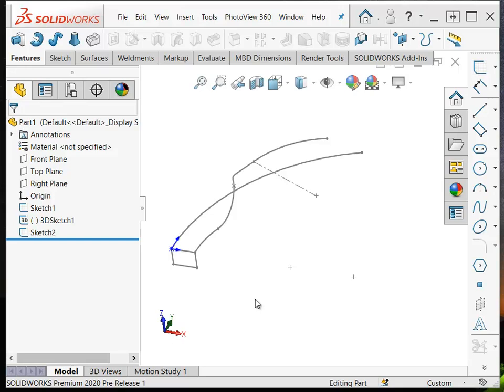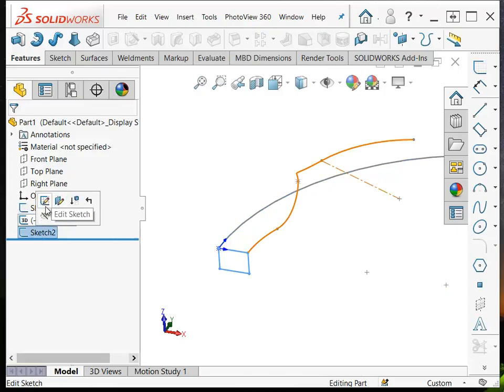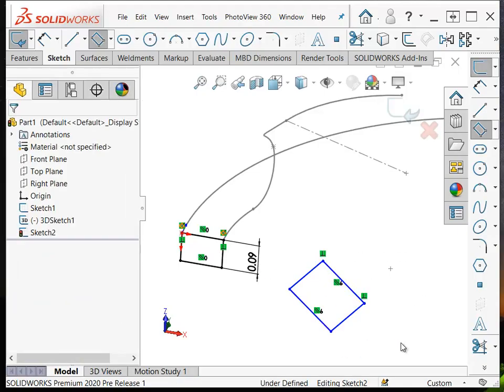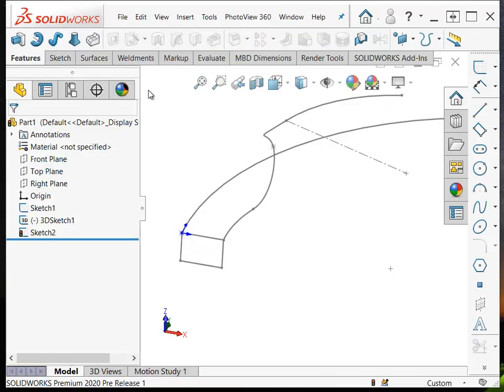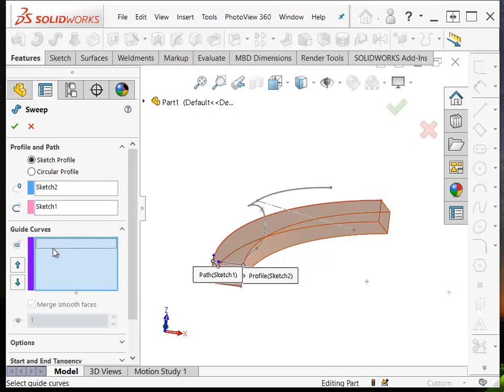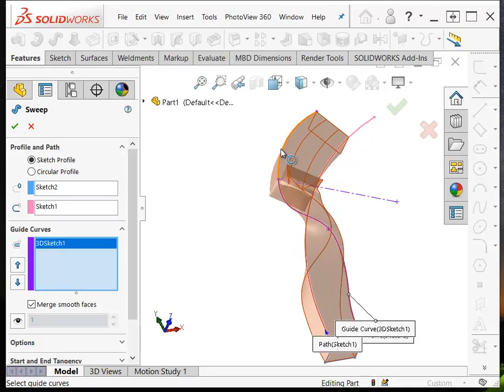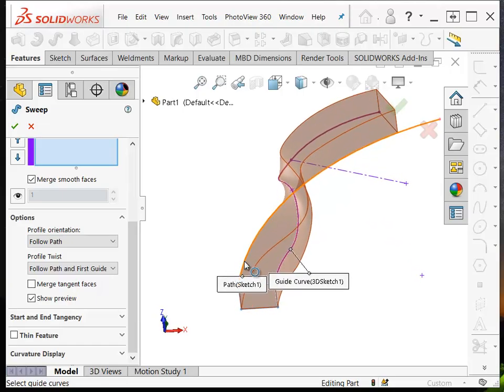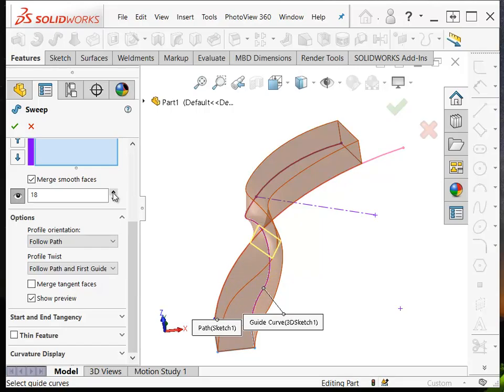Create Sweeps with Guide Curve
Learn how to control the twist of the profile in a Solidworks sweep feature. This is the ultimate in parametric sketch control.